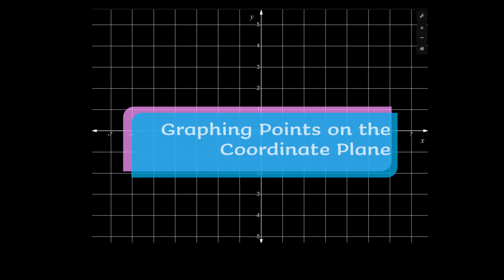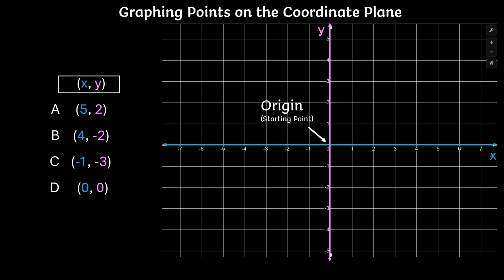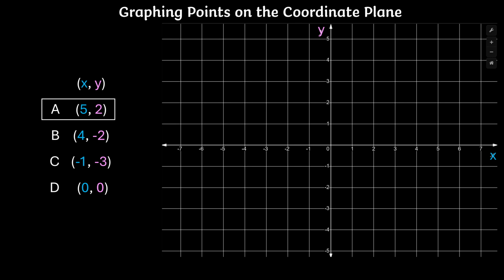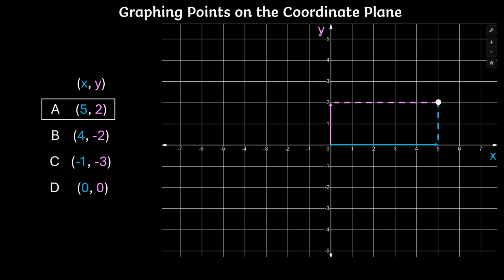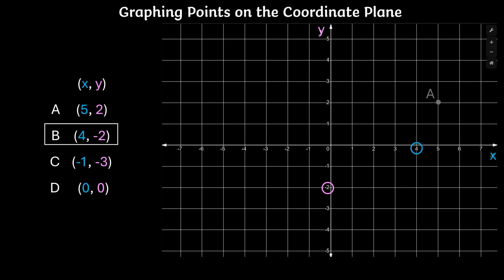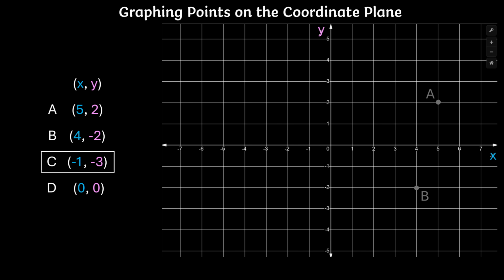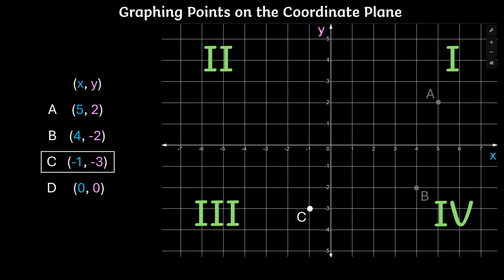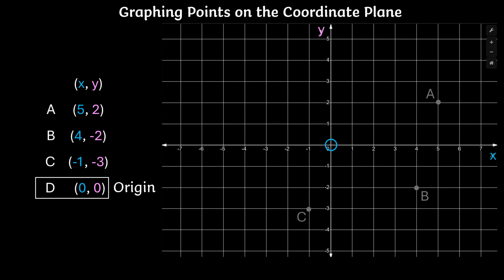Coordinate Plane Tutorial Graphing Points